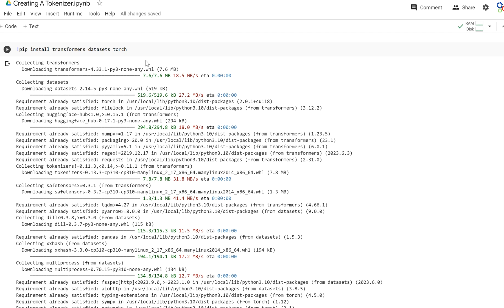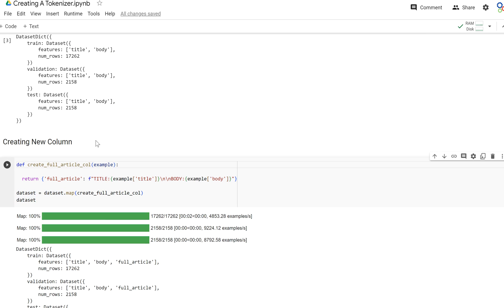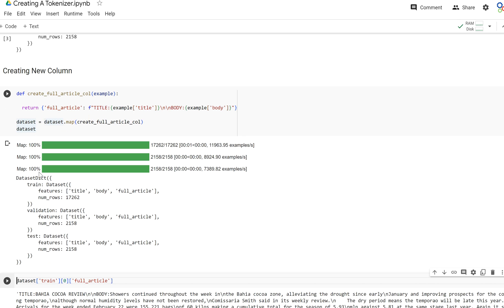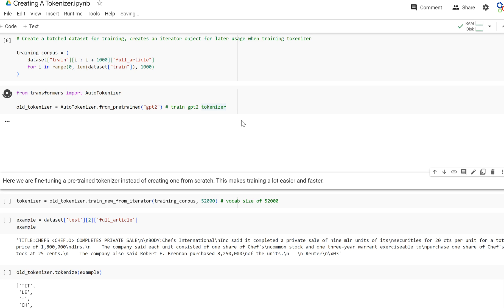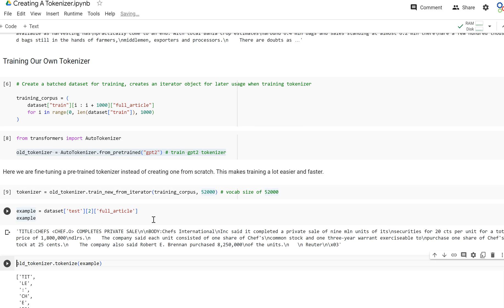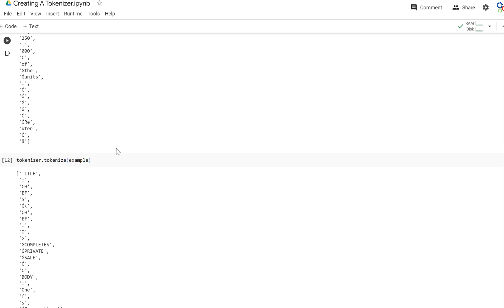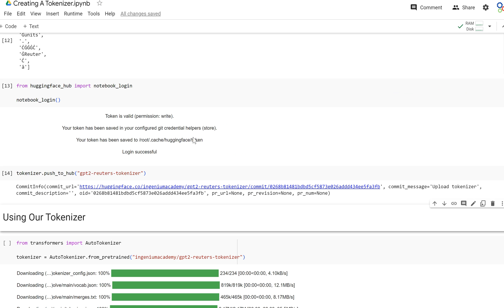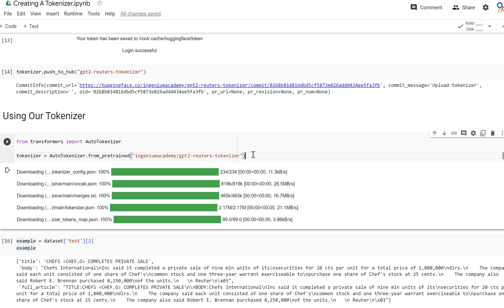How To Create A GPT-2 Tokenizer In Hugging Face | Generative AI with Hugging Face | TensorTeach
We show how to create a GPT-2 Tokenizer in Hugging Face on a custom-built dataset.